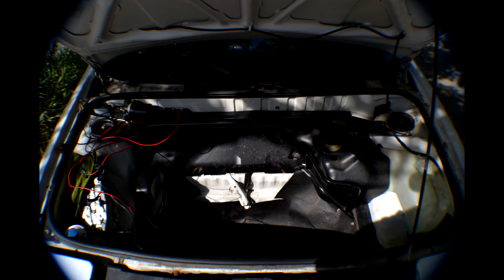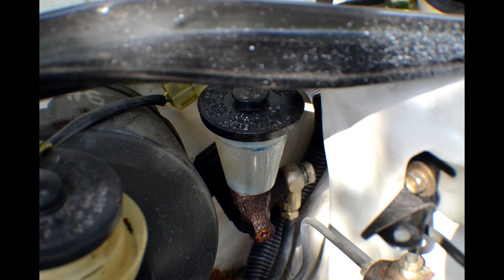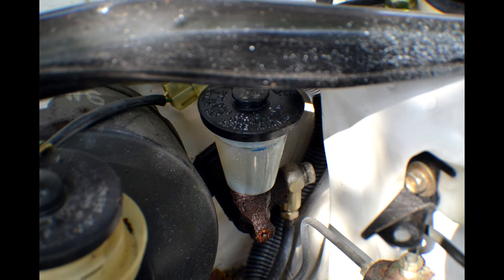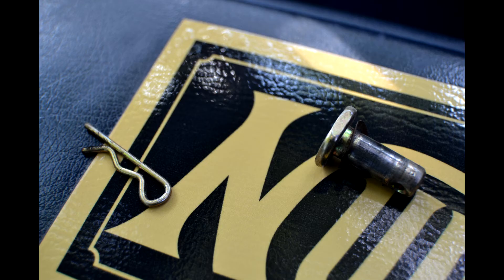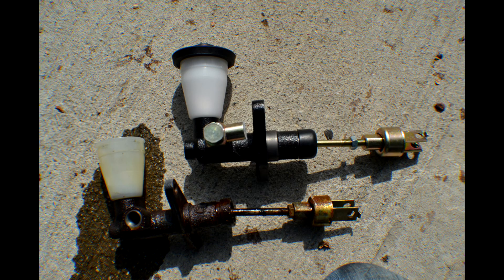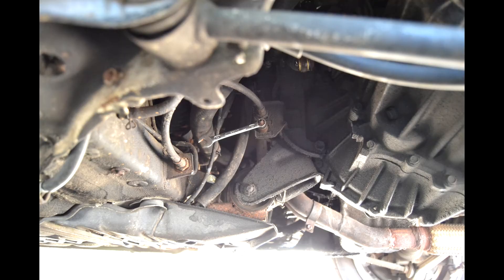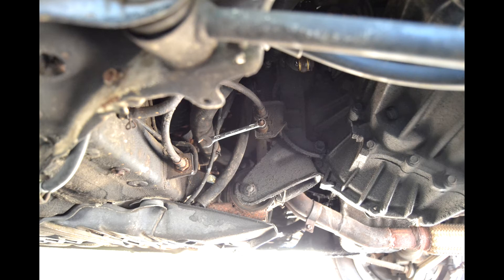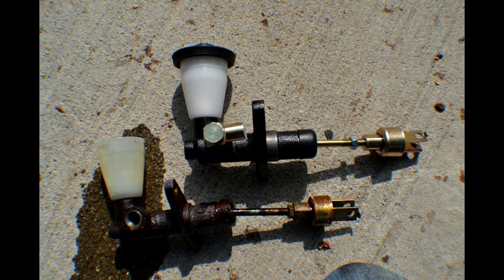How to Change a Clutch Master Cylinder on an AW11 MR2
Done watching The Rat Lab? Good. Watch this now to get a nice procedure in your head.

Pretty straightforward. The hardest part is either going to be proper clutch pedal positioning, or bleeding the system - however, if some 21 year old who didn't know how to change a tire a year ago could do this, then I have the utmost faith in you.
Project checklist:
•10mm wrench
•12mm ratchet
•14mm wrench
•15mm wrench (if you bought an exedy master cyl)
•Surgical tubing (not sure what gauge, maybe 3/8ths, although once you remove the plastic cover in the frunk, you will see some tubing right in the middle that can be used for the nipple under the car.)
•Patience
•A friend (sorry for you forever alones)

Good luck.